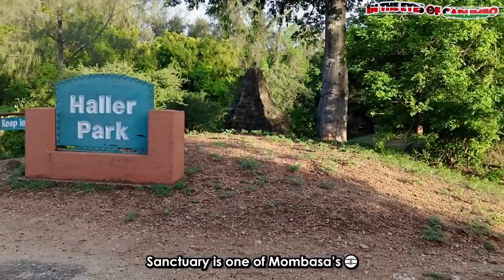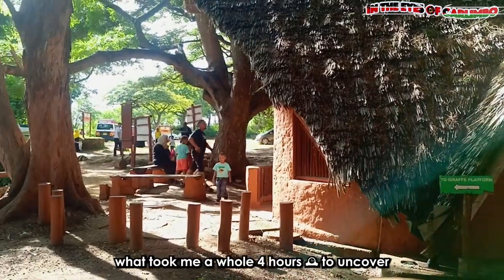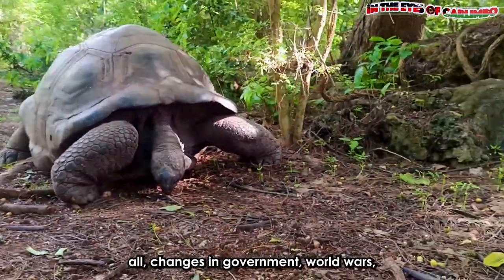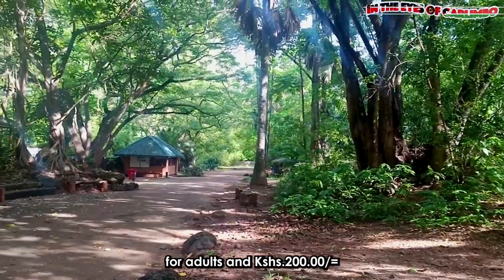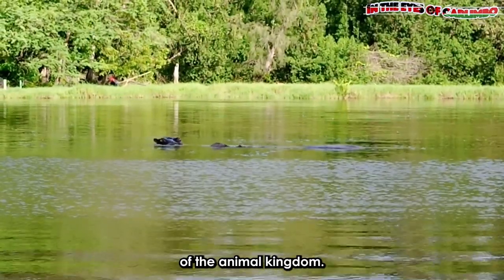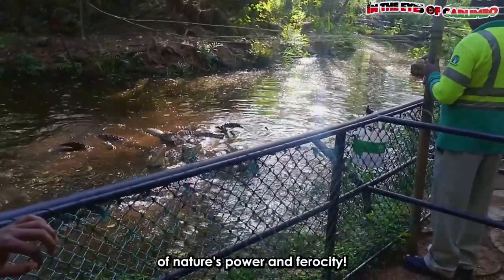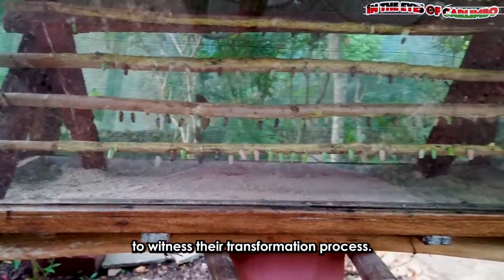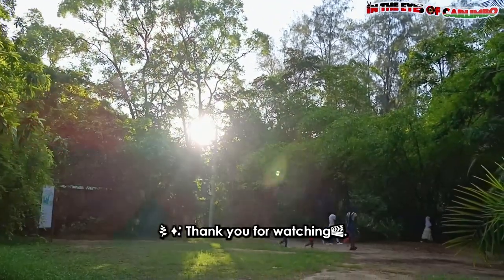Wild Adventures: Haller Park Animal Sanctuary in Mombasa 🇰🇪intheeyesofcarlimbo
Embark on an unforgettable adventure as we dive into the Wild Adventures of A Day in Haller Park's Living Gallery! 🌳🐍. Get ready to witness the enchanting realm of crocodiles (crocs), snakes, tortoises and more in this captivating wildlife haven. Join us as we explore the thrilling encounters with the resident creatures and the quarry which turned into an animal home in the city of Mombasa, kenya. And that's not all – more await you too. Prepare to be amazed by the wild wonders and vibrant life that Haller Park has to offer! From Giraffe feeding to Crocodile feeding and more.

00:00   Introduction
00:58   Giraffes (Feeding)
01:34   Tortoise
02:08   Walk to reception
02:53   Monkeys
03:10   Oryx
03:20   Hippopotamus
03:41   Fish Ponds
03:51   Crocodiles (Feeding)
04:26   Reptile Park (Snake Park)
04:51   Butterfly Pavilion
05:23   Outro

Video Shot by Tecno Phantom X Mobile